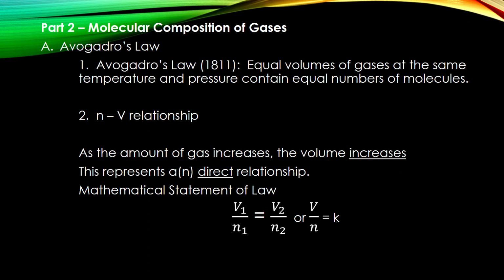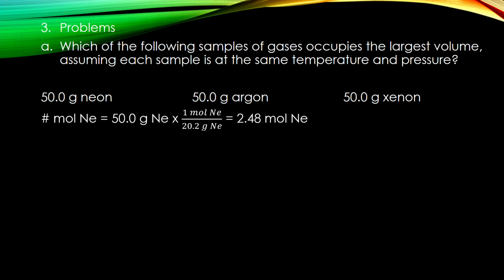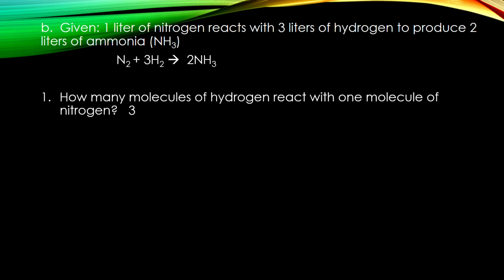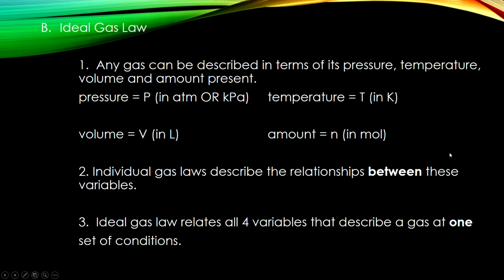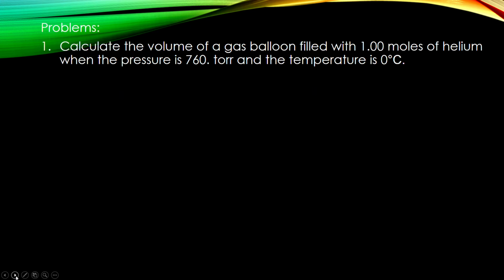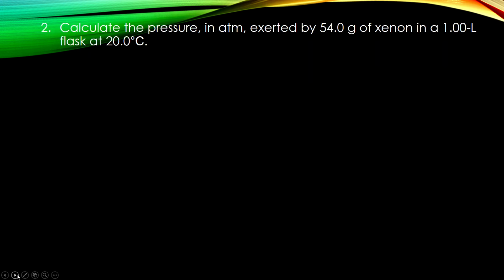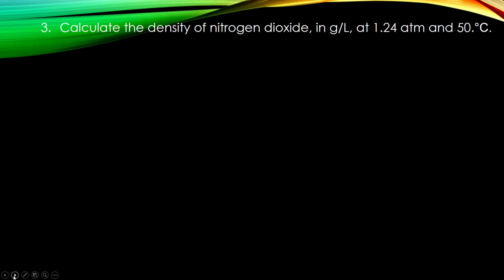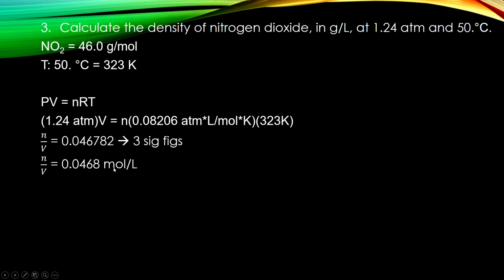Unit 8 - Video 6 - Avogadro's Law & Ideal Gas Law